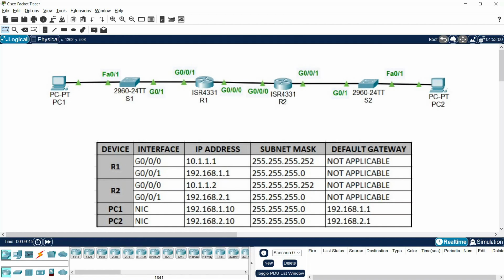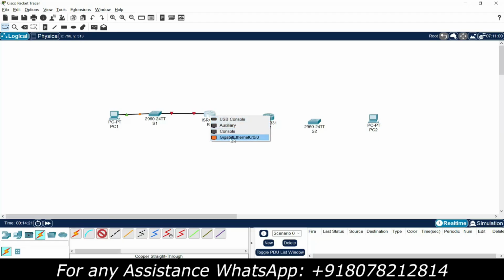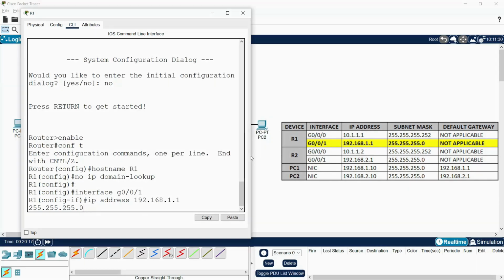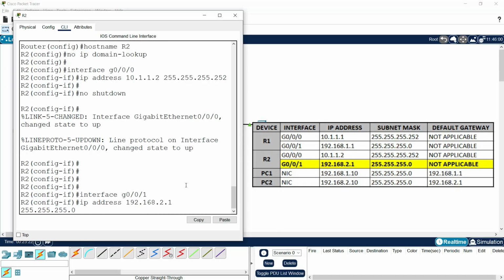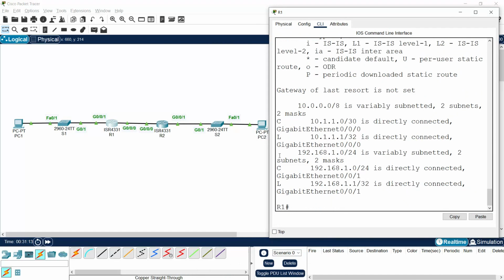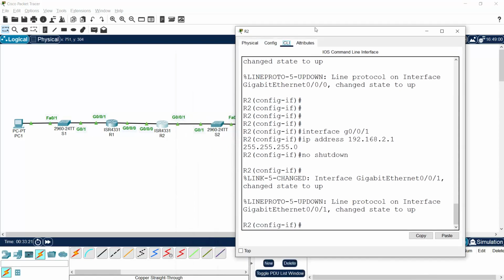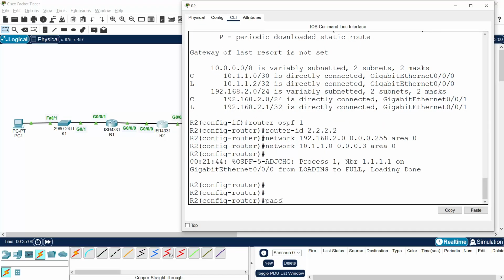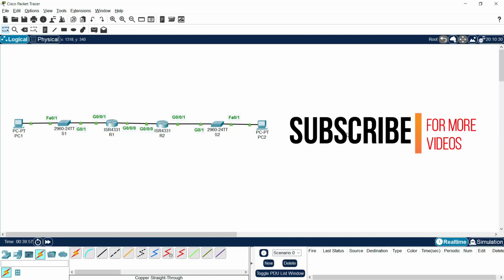Basic OSPF Configuration in Cisco Packet Tracer | Step-by-Step Single Area OSPF Setup | Lab 49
Learn Basic OSPF Configuration in Cisco Packet Tracer with this step-by-step practical tutorial designed for beginners and CCNA aspirants.
In this video, you’ll configure Single Area OSPF (Area 0) using two routers, two switches, and two PCs, connecting three networks together.

In this video, you will learn:
✅ What is OSPF and why it’s used in routing
✅ How to enable OSPF on Cisco routers
✅ Assigning router IDs and network statements
✅ Verifying OSPF neighbor relationships and routing tables

Perfect for:
✔ CCNA Students
✔ Networking Beginners
✔ Lab Practice using Cisco Packet Tracer
✔ Technical Trainers